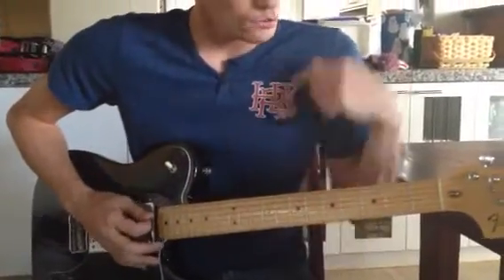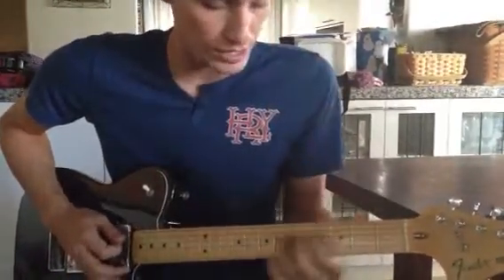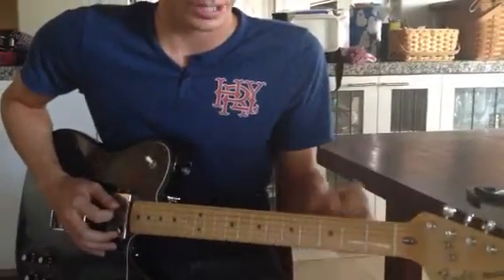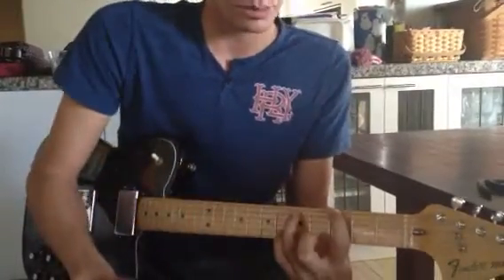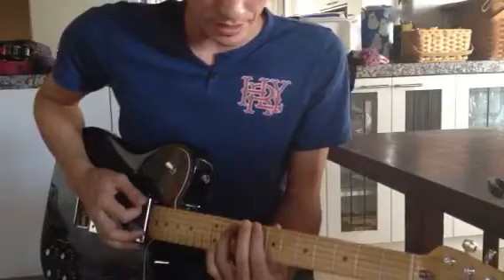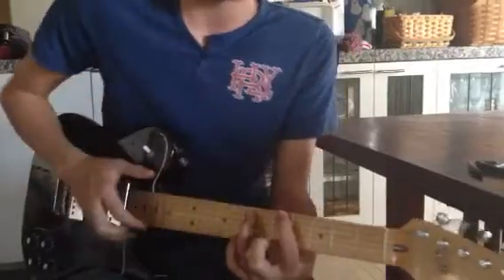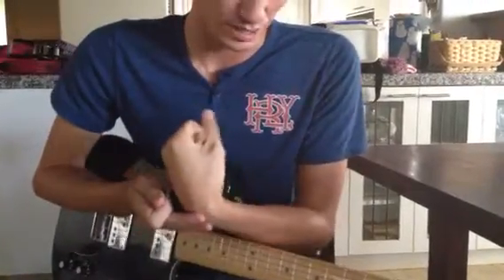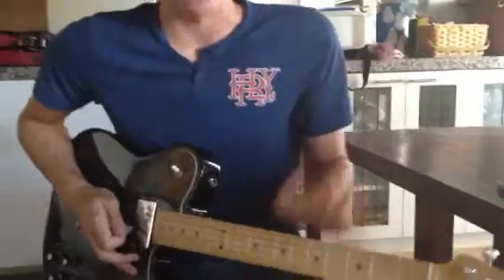Guitar Lesson -Thank You For the Venom-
Livia 1.3.13